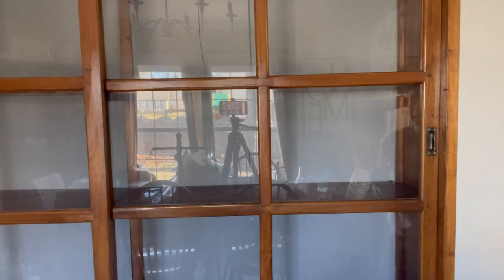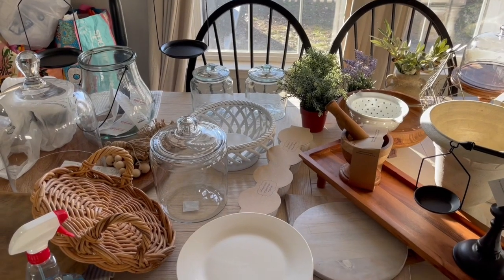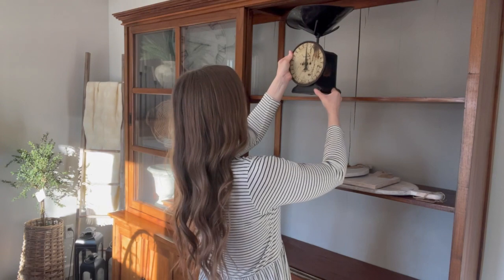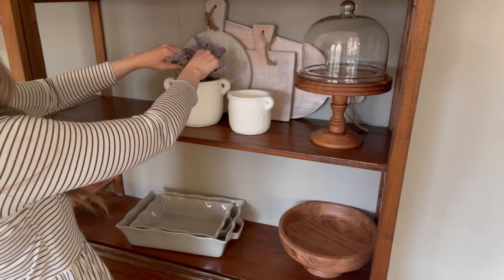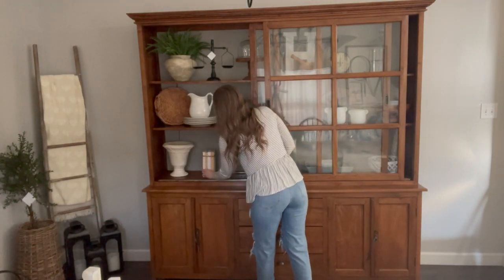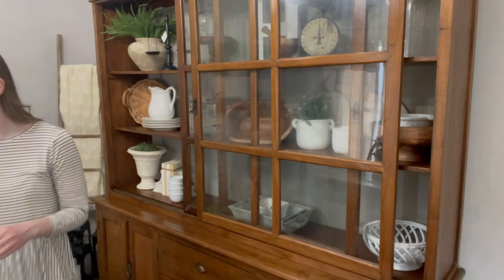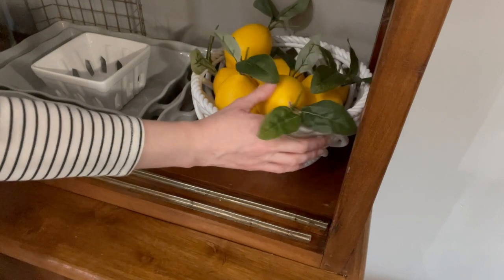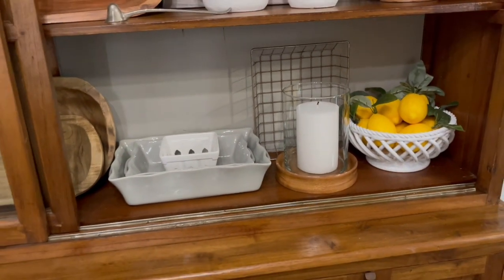Neutral Dining Room Hutch | ✨REVEAL ✨ & Decorate With Me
Hey friends! Todays video is revealing and decorating my new dining room hutch! I’m so happy with how it turned out. I was so excited to finally use some of my decor pieces and show you how I displayed them.